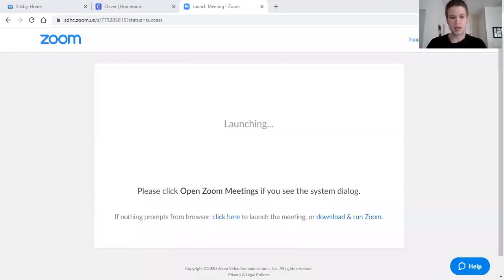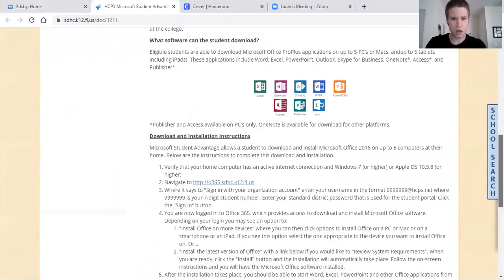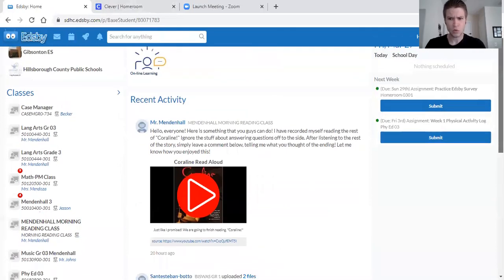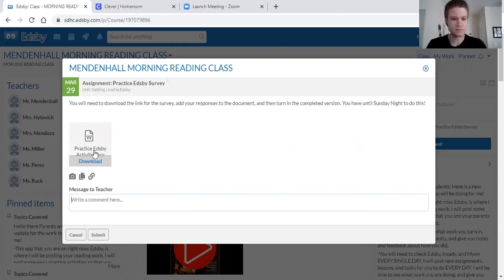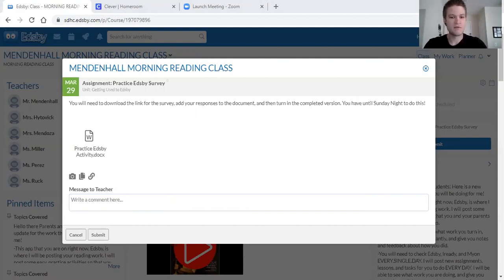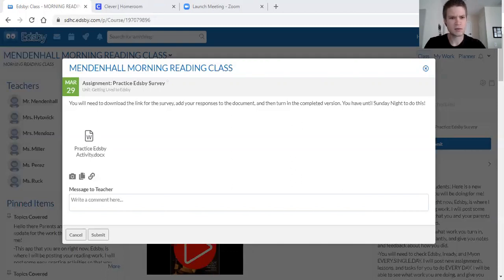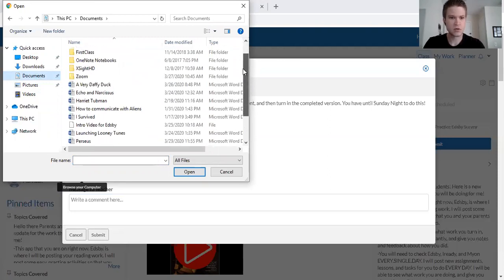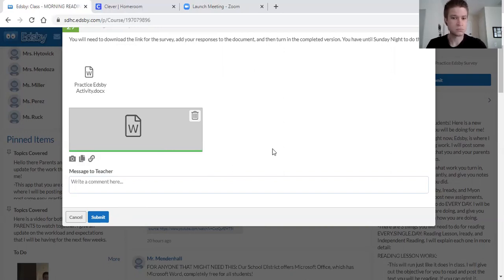How to submit work on Edsby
Here is how you can can easily save, work on, and turn in your work on Edsby!